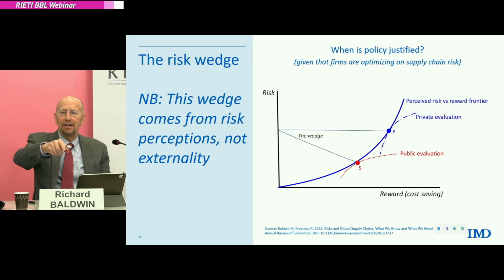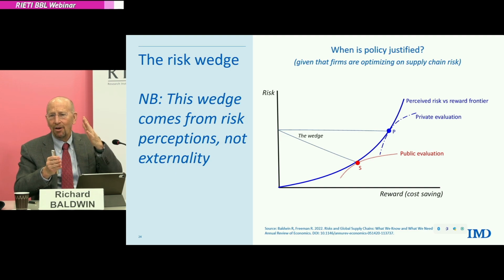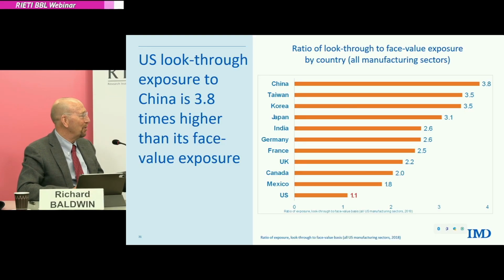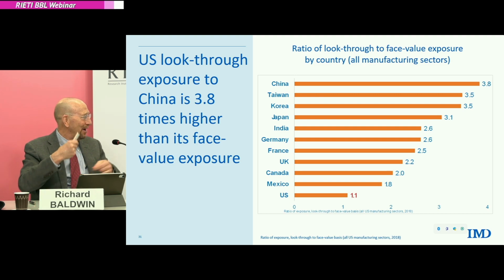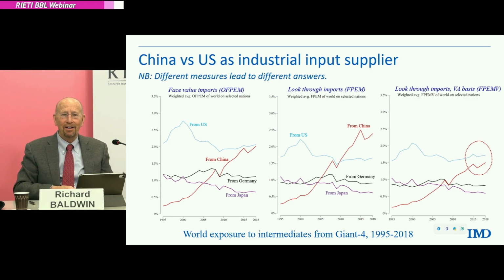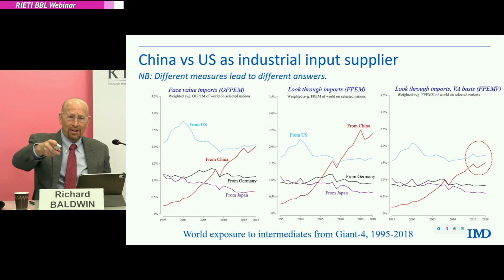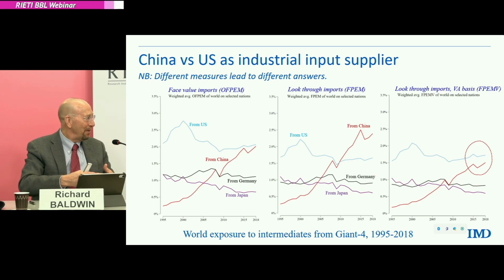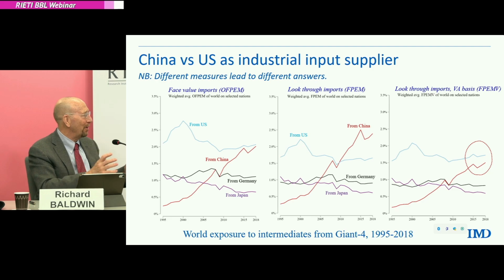Hidden Exposure: Measuring U.S. supply chain reliance #2 (Q&A) [RIETI BBL Webinar]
Supply chain disruptions, previously relegated to specialized journals, now appear in G7 Leaders’ Communiqués.
This talk looks at three core elements of the problems: measurement of the links that expose supply chains to disruptions, the nature of the shocks that cause the disruptions, and the criteria for policy to mitigate the impact of disruptions. Utilizing global input-output data, we show that US exposure to foreign suppliers, and particularly to China, is ‘hidden’ in the sense that it is much larger than what conventional trade data suggest. We argue that many recent shocks to supply chains have been systemic rather than idiosyncratic. Moreover, systemic shocks are likely to arise from climate change, geoeconomic tensions, and digital disruptions. Our principal policy conclusion is that concerns regarding supply chain disruptions, and policies to address them, should focus on individual products, rather than the whole manufacturing sector."
The talk is based on a BPEA paper presented 28 September 2023, co-authored with Rebecca Freeman (Bank of England) and Angelos Theodorakopoulos (Aston Business School).

Speaker
Richard BALDWIN (Professor of International Economics, IMD Business School, Lausanne)

Moderator
URATA Shujiro (Chairman, RIETI / Professor Emeritus, Waseda University)